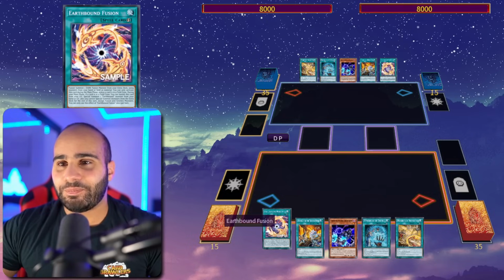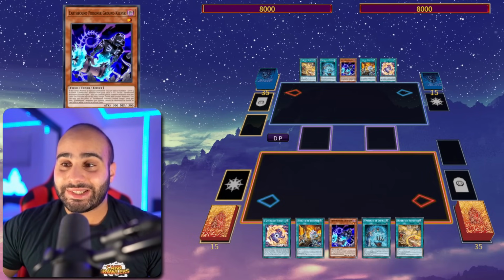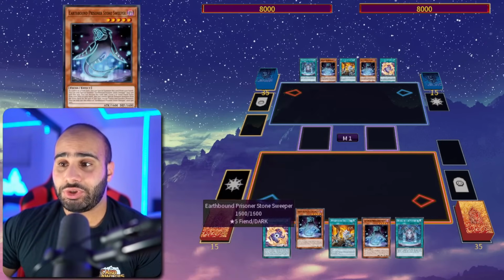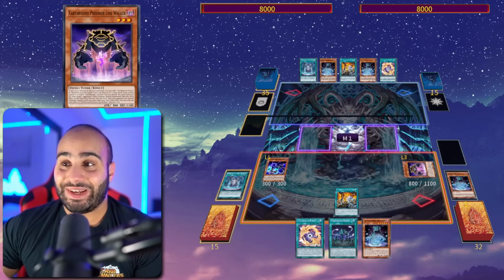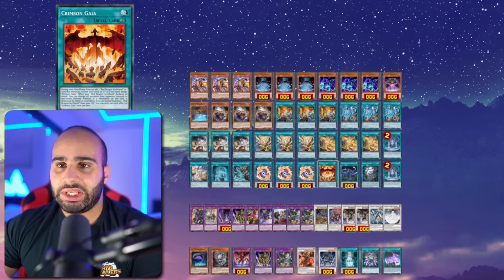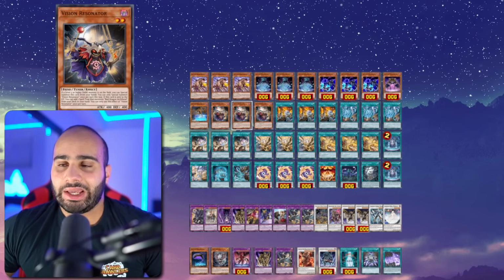This Shouldn't Exist